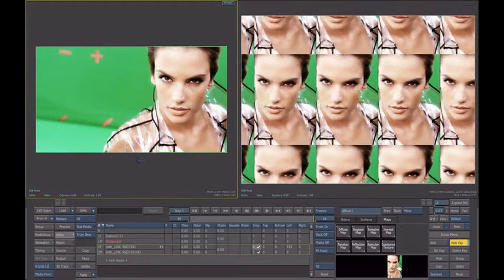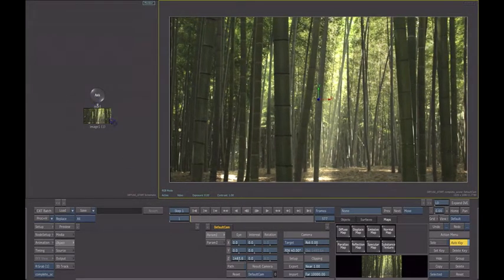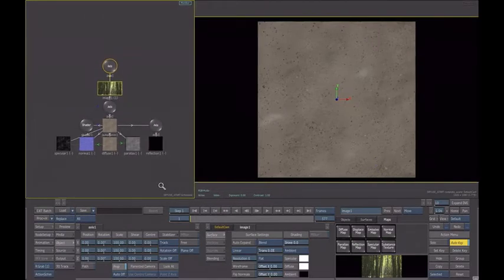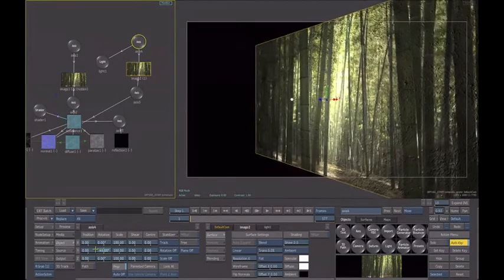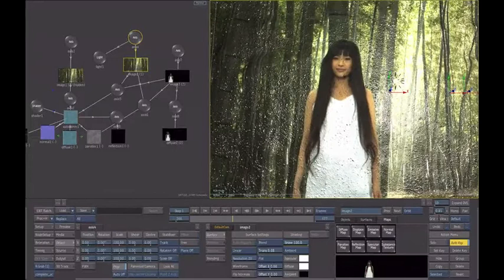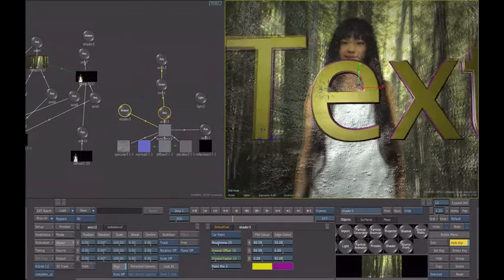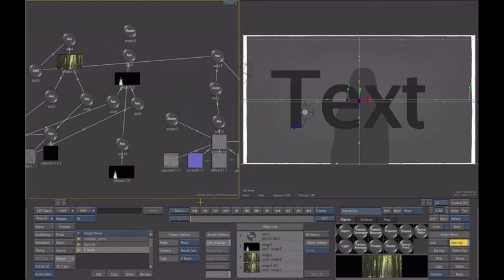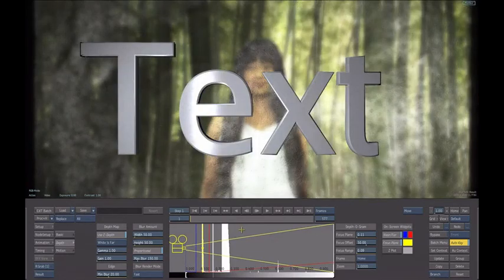Creative 3D Finishing pt1 B